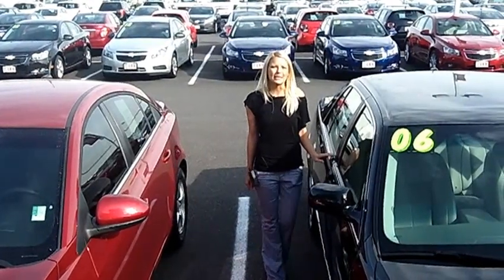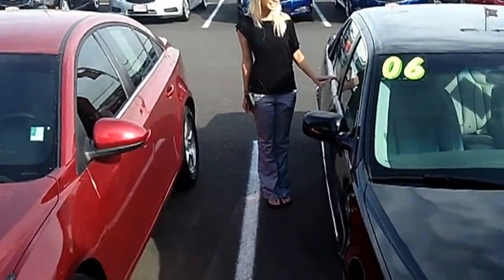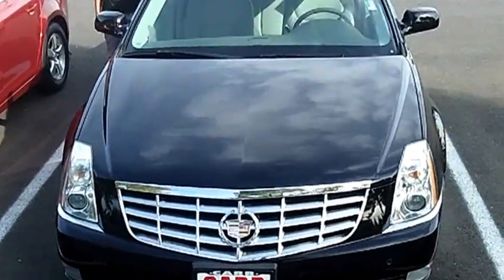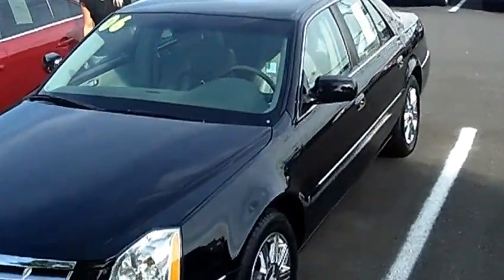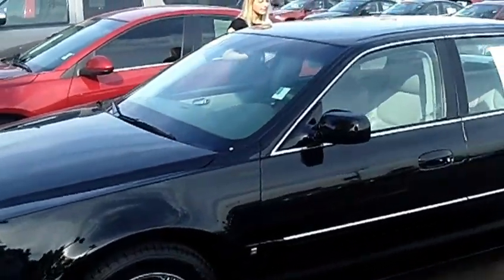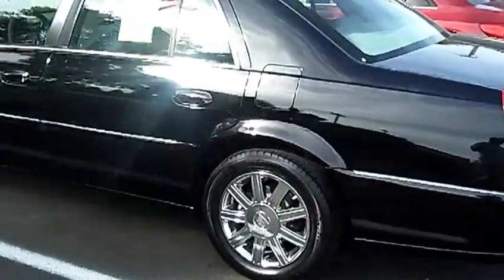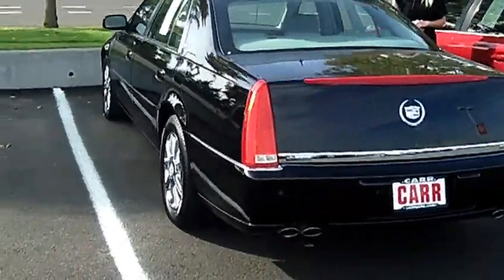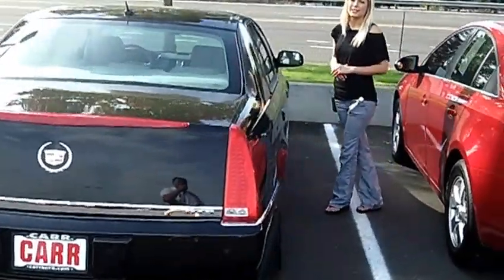2006 CADILLAC DTS SEDAN STK# CVP2596A1